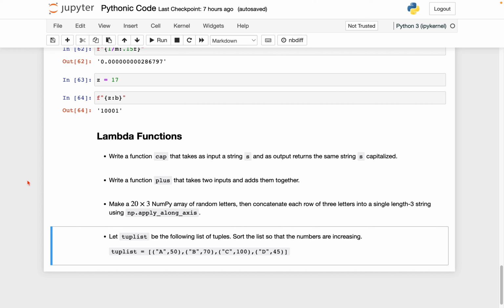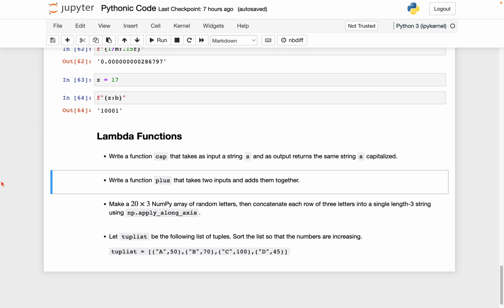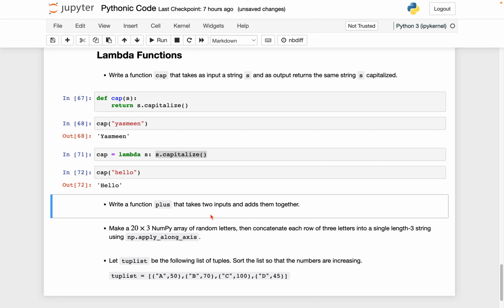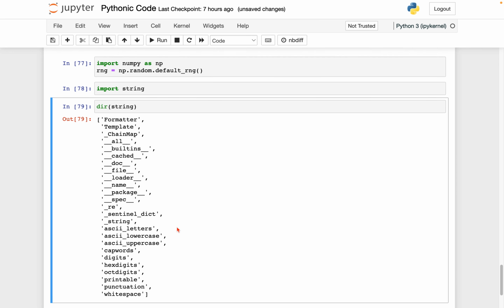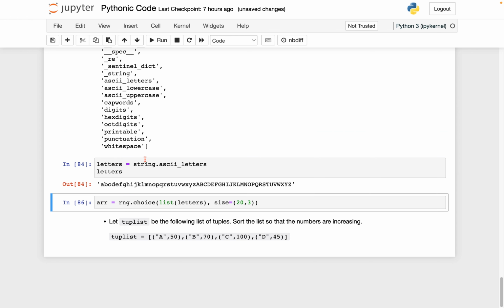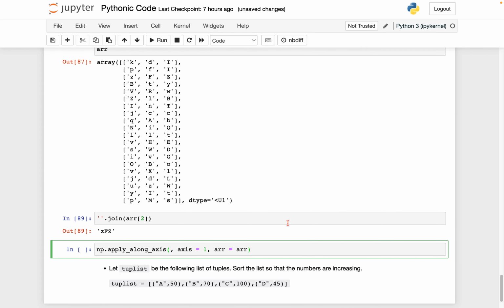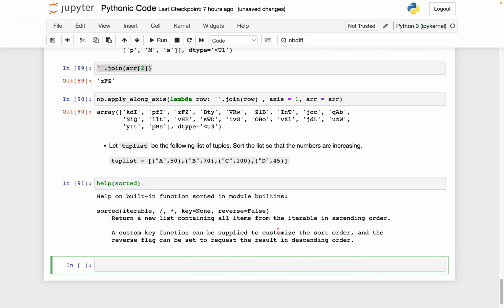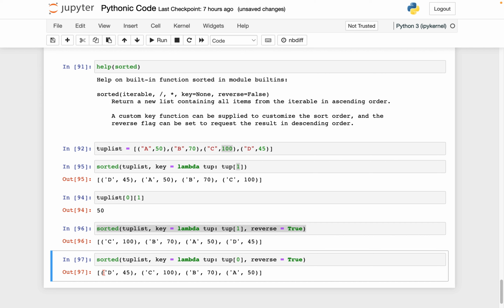lambda functions | Pythonic Code Part 3